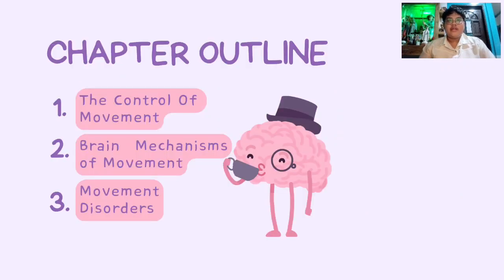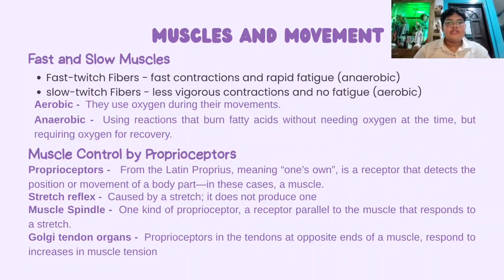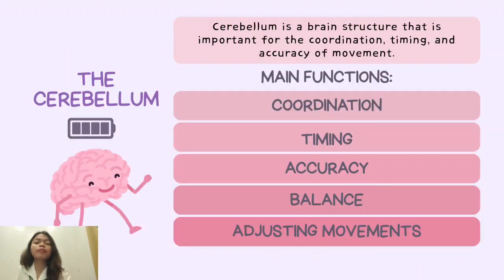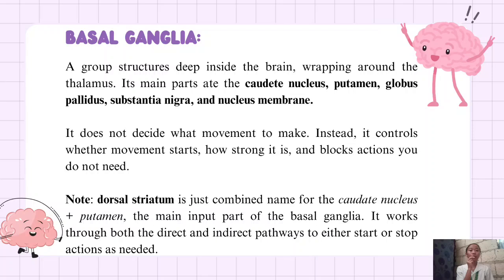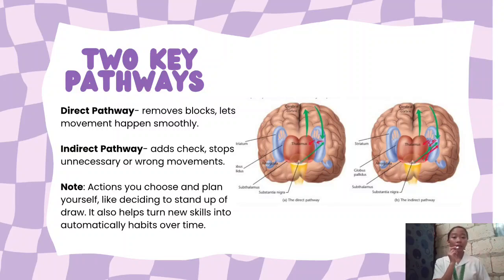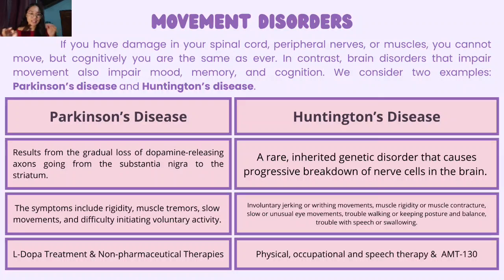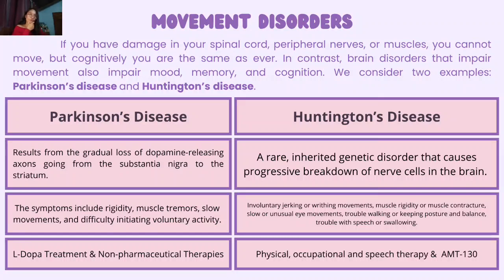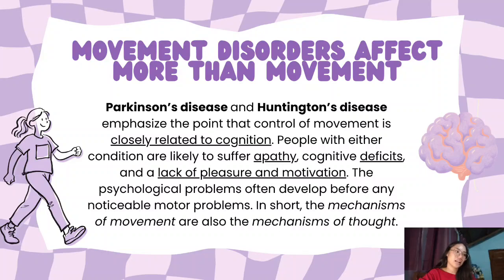MOVEMENT (PHYSIOLOGICAL/BIOLOGICAL PSYCHOLOGY: GROUP 3)